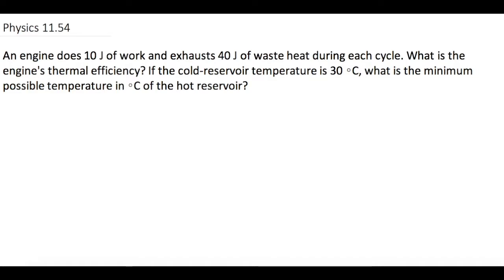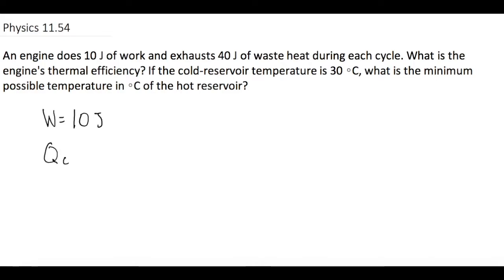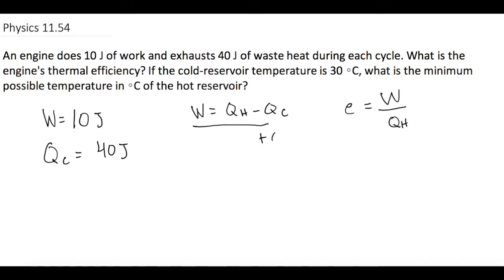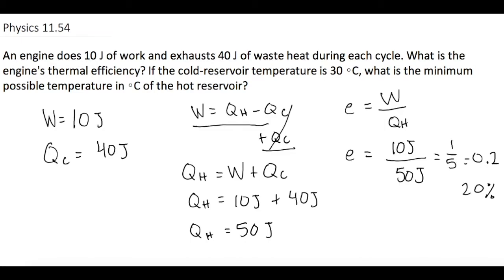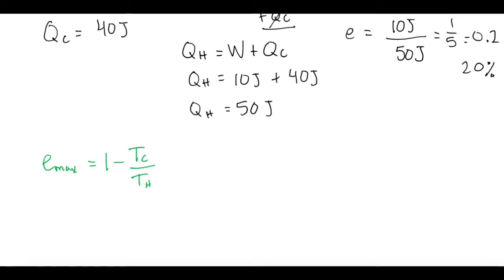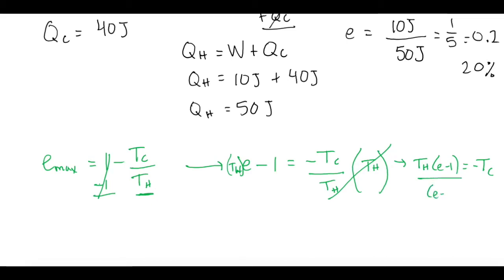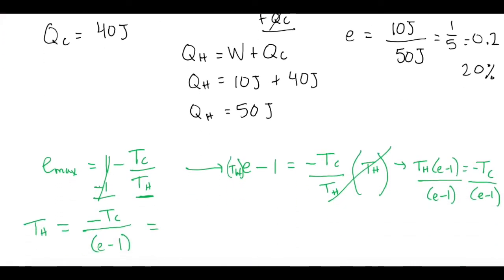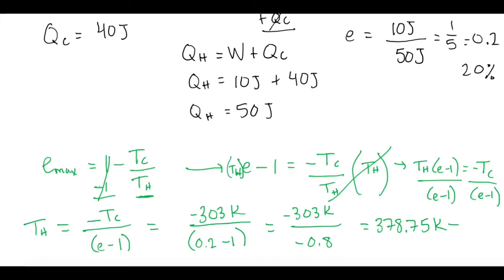Mastering Physics Solution, "An engine does 10 J of work and exhausts 40 J of waste heat during each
Mastering Physics Video Solution, "An engine does 10 J of work and exhausts 40 J of waste heat during each cycle. What is the engine's thermal efficiency? If the cold-reservoir temperature is 30 ∘C, what is the minimum possible temperature in ∘C of the hot reservoir?

In this problem we discuss engine efficiency and cold and heat reservoirs while finding the minimum possible temp of a hot reservoir.